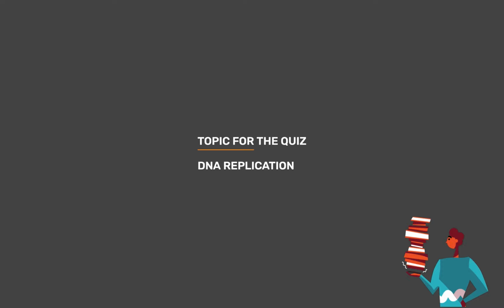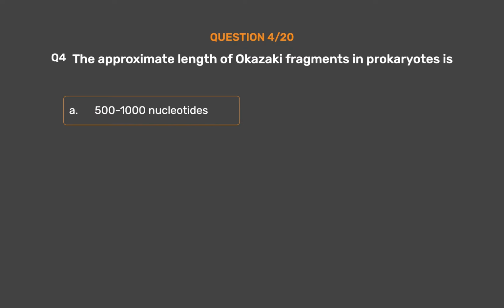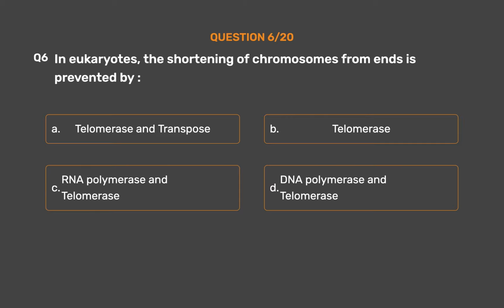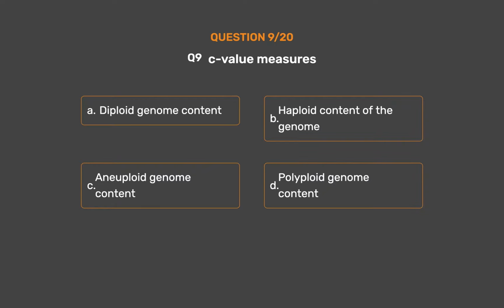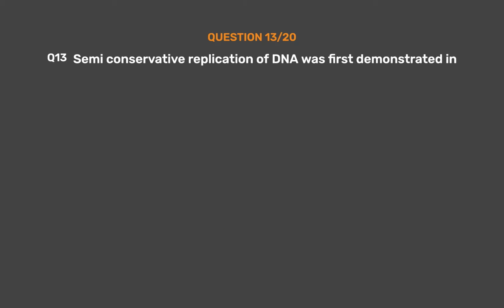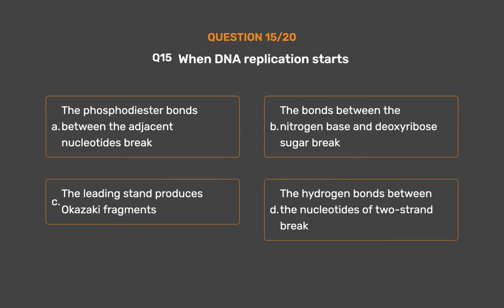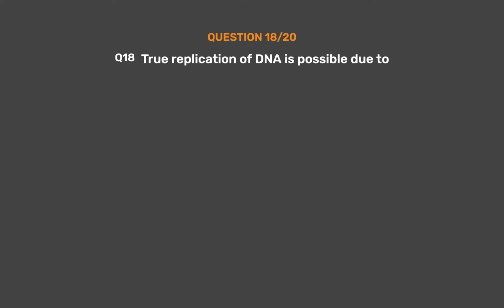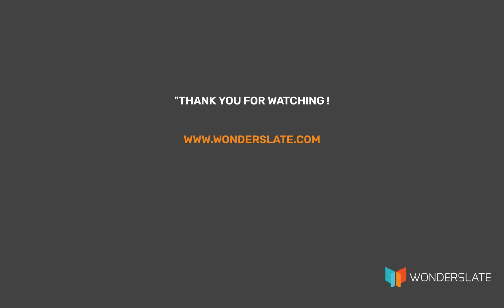General Science & General Knowledge (UPSC/SSC) - DNA replication